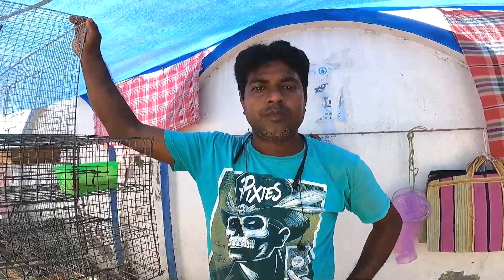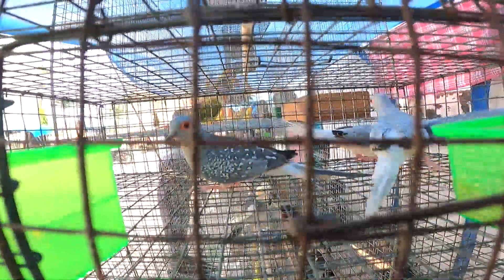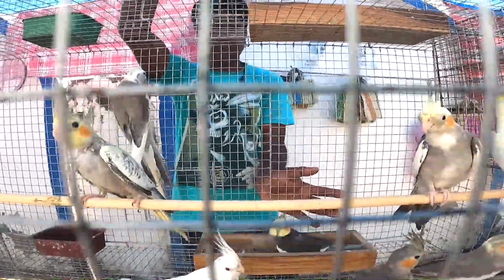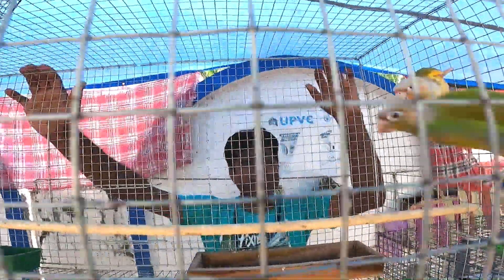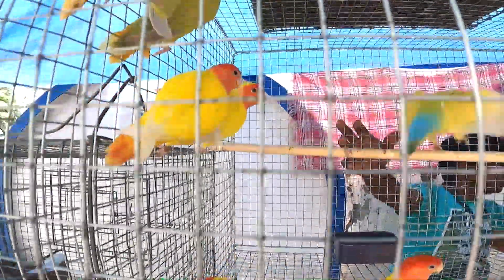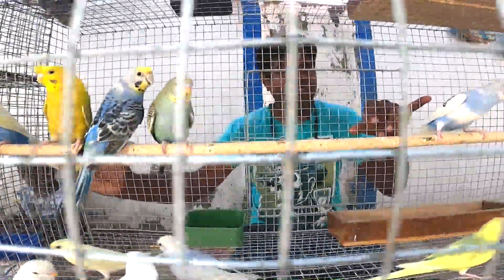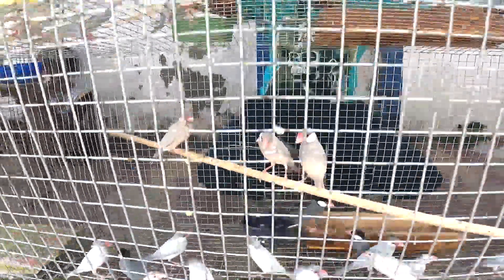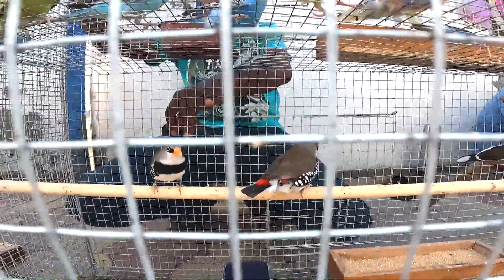Latest Prices At Serampore Brid Market! Explore The Exotic Bird Market In West Bengal Now!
60 টাকায় পাখি  শ্রীরামপুর হাটে। Best Exotic Bird Market In West Bengal। Bird Market in Kolkata।

শ্রীরামপুর পাখির হাটে ১০০ টাকায় লাভ বার্ড পাখি 💥বিদেশী পাখির সেরা হাট 💥। Exotic Bird Dhamaka।bird

শ্রীরামপুর পাখির হাটে ৩০০ টাকায় লাভ বার্ড পাখি 💥বিদেশী পাখির সেরা হাট 💥। Exotic Bird Dhamaka।bird

শ্রীরামপুর পাখির হাটে অবাক করা Collocation💥।। Full হ্যান্ড টেম সেনেগাল Parrot,Grey Parrot।।birds

Full Tem আফ্রিকান গ্রে Parrot Bird💥। Best Exotic Bird Setup in Khardaha । Eclectus Parrot

খড়দহের Exotic Bird এর বড় ফার্ম |পাখির সেরা ধামাকা | Eclectus Parrot,Sounconure,Gary parrot

Best Exotic Lovebird Avirary in Serampore🦜💥।। জানুন কি ভাবে পাখির ভালো Bird Progress হবে💥birds
শ্রীরামপুরে Exotic Bird এর সবথেকে বড় মেলা 🦜🦜। Kite, Sounconure, Cockatoo, Cockatiel পাখি ।
Best Exotic Finch Aviary 🔥। এখানে পাবেন সমস্ত হাই মিউটেশনের Finch Birds।। Exotic Bird Market।birds
Best Exotic Lovebird Avirary in Hooghly 💥।। জানুন কিভাবে আপনার পাখির ভালো Bird Progress হবে।birds
Best Exotic Bird Avirary in Barrackpore💥 ।। Exotic Bird Market ।। Sun conure Loricate, parrot price#birds
শ্রীরামপুর পাখি হাটে Exotic Collection 💥।। Recent Bird Price Update।। serampore pet market location
হাওড়ার Exotic-Bird এর খুব বড় ফার্ম💥। Macaw,Sounconure,Cockatoo,Gary Parrot পাখির সেরা Farm।birds
Best Exotic Conure Avirary in Serampore💥।। জানুন কি খায়ালে আপনার পাখির ভালো Bird Progress হবে।birds
শ্রীরামপুর মার্কেটে পাখির ধামাকা কালেকশন💥। exotic Bird price update।serampore bird market#serampore
শ্রীরামপুরে সবচেয়ে কম দামে পাখির খাঁচা 🔥। Serampore bird Market price update।Cage market#serampore
Shirampur Bird Market Price Update। শ্রীরামপুর মার্কেটে বিদেশি পাখির হাট।best bird market।serampore
Brid Deworming Process।। শ্রীরামপুর পাখির হাট 🔥। Shriram brid market।best Brid market Kolkata।birds
Shrirampur bird market price update🔥।। জলের দামে বিদেশি পাখির হাট💥।। serampore pet market location
শ্রীরামপুর পাখির হাট নতুন ভিডিও💥।। Shrirampur pet market।। Cheapest Bird Market।।serampore
Uluberia Bird Market Price Update ।। Galiff street brid market ।। Gallif street Pet Market ।। শ্রীরামপুর পশু পাখি হাট।।

All Exotic Birds Price Update
Bird Market Serampore
Serampore Pet Market
Uluberia Bird Market
Galiff Street Bird Market
Konnagar Pet Market
Sun Conure
Pet Market Near Me

Konnagar Pet Market
Konnagar Pakhir hat
Konnagar Pakhir haat
Konnagar poshu pakhir haat
Konnagar poshu pakhir hat
Konnagar posu pakhir haat
Konnagar Dog Market
Konnagar bird market
Konnagar birds Market
Konnagar fish market
Dankuni pet market
Dankuni pet hat
Dankuni poshu pakhir haat
Pardankuni Pet Market
Pardankuni pakhir haat
Pardankuni poshu pakhir haat
Pardankuni bird market
Pet Market in Kolkata
Pet Market in dankuni
Pet Market Near Dankuni
Pardankuni dog market
Pardankuni fish market
Dankuni dog market
rup dutta vlogs
Durgapur Birds Farm
Exoitic birds Farm
Exoitic Birds Farm
60 টাকায় পাখি  শ্রীরামপুর হাটে
Galiff Street Cheapest Exotic Bird Market, Kolkata,
West Bengal | Recent Week All Exotic Bird Price
Update | 20th August 2023 Visit